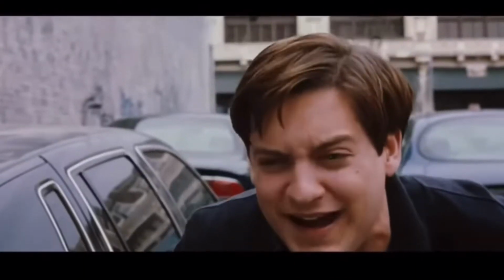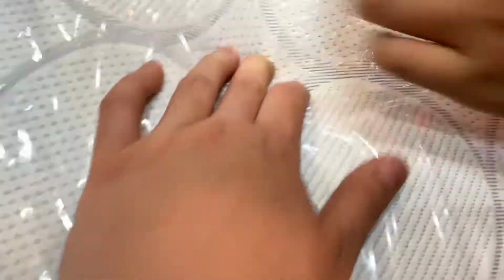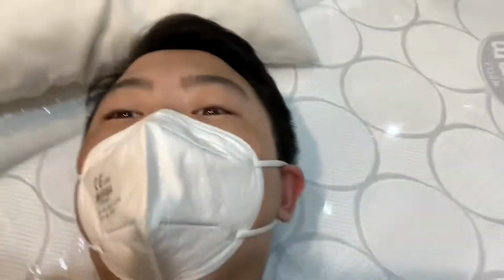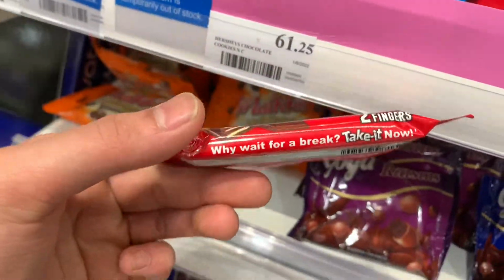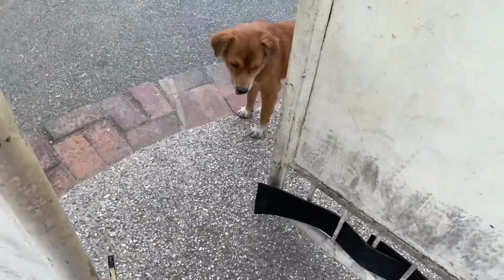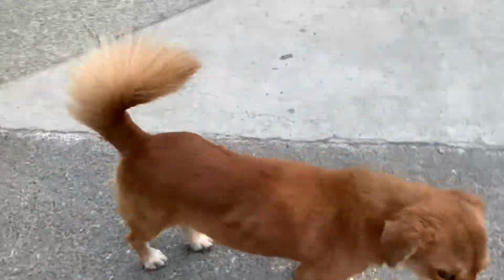GETTING A BED 🎉 | Mall Vlog 🎥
In today’s video, I am going to be filming in the mall. I will be filming my cousin and I testing some mattresses to see which one to purchase. (If you’re wondering what to film for your YouTube channel click this video)

Equipment:

📷 Camera Equipment 📷

🎤 Microphone Equipment 🎤

💡 Lighting System💡

hi

Timestamps:

I used their music, show them some love ❤️ and have a good day.🎉

V

If you’re reading this comment “potato” 🥔 lol